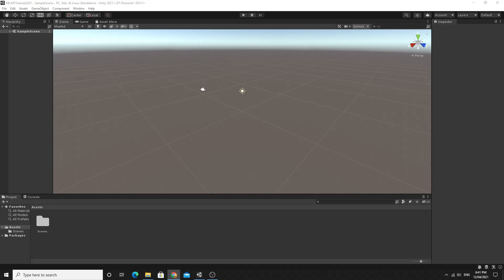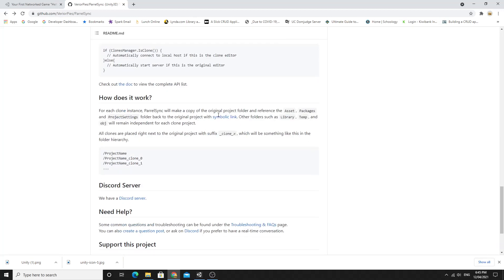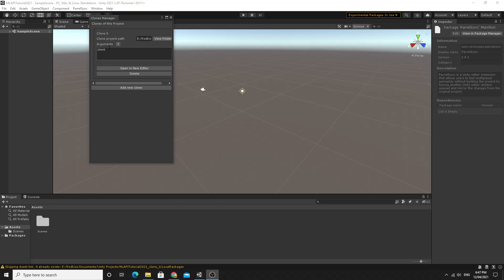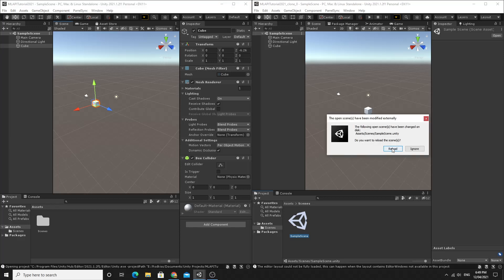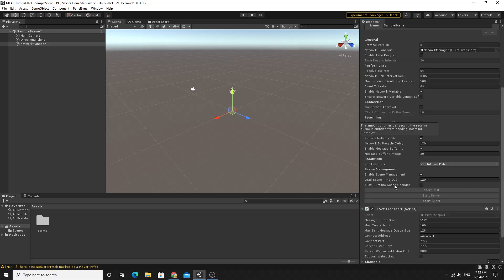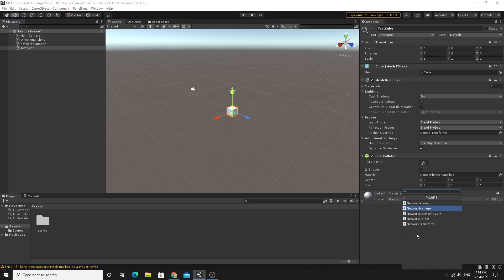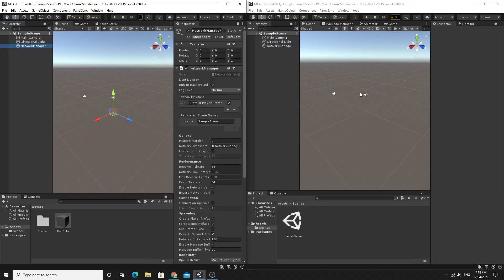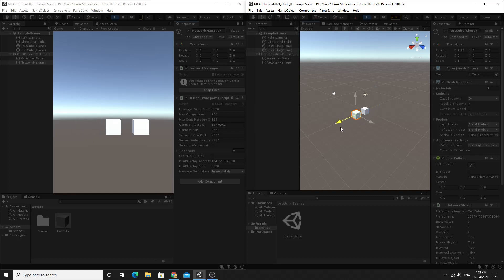MLAPI in Unity 2021- Installation and Setup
In This Video we explore the "new" MLAPI from Unity3d and get ready to code a simple Multiplayer FPS using the Library.
There has been a few changes since my last tutorial so I wanted to Update you all and give you a head start in your Unity Multiplayer journey.

0:00 Installing MLAPI
1:03 Installing ParrelSync
4:12 The Network Manager
6:03 Spawning a Player
7:49 Testing Installation